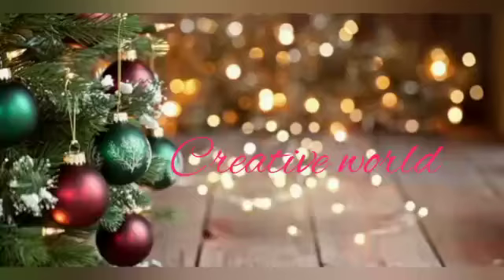Christmas series 2 christmas star making